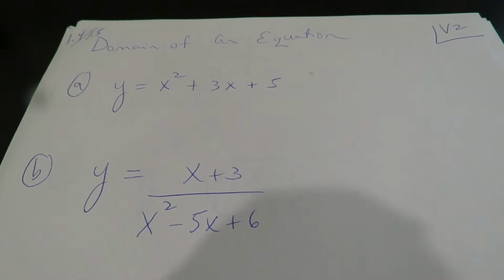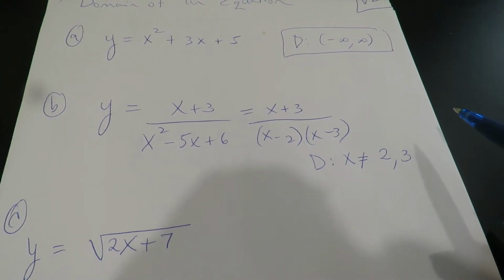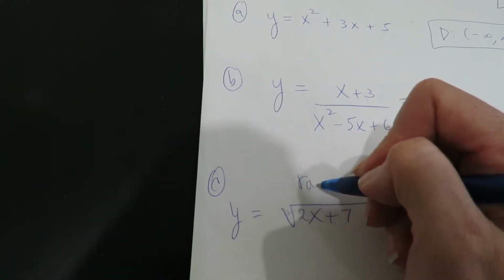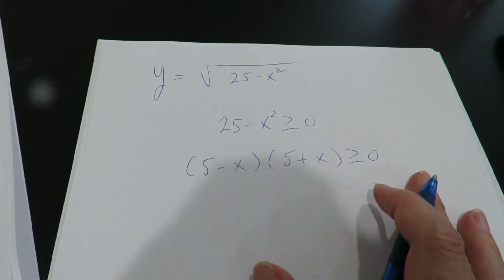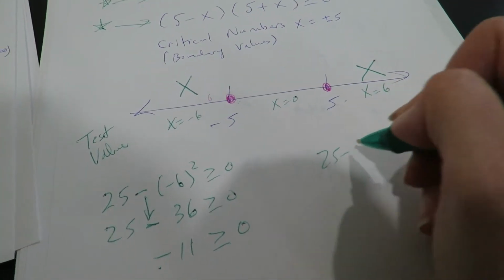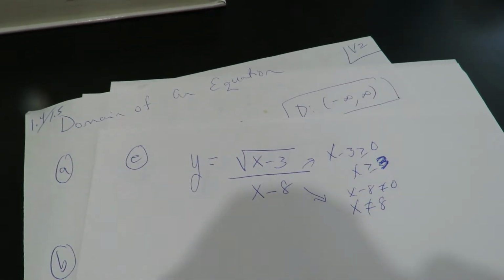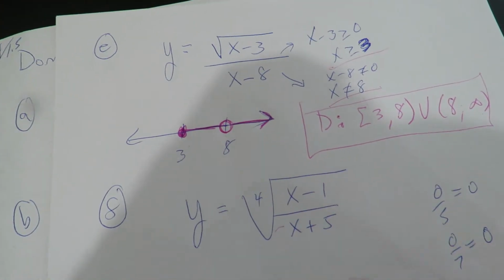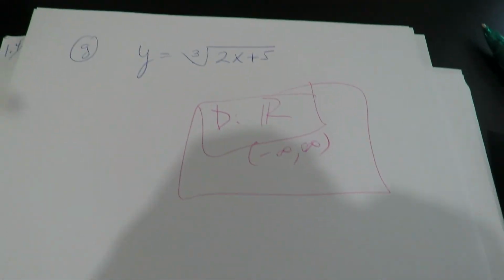(180) Section 1.4/1.5 - Part 2